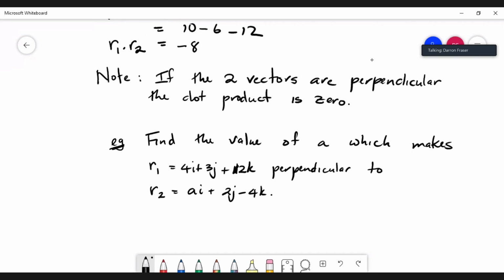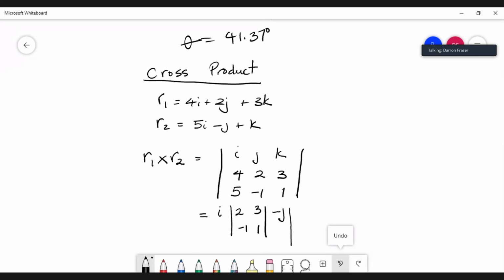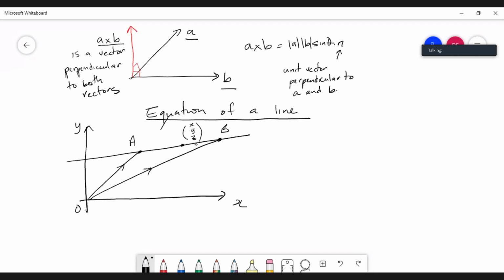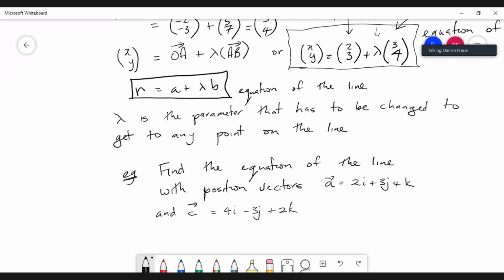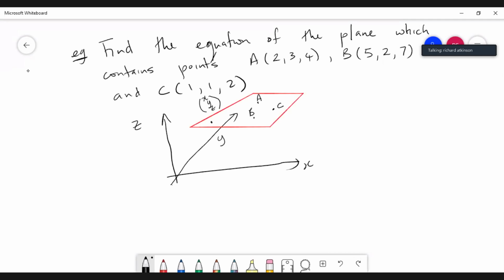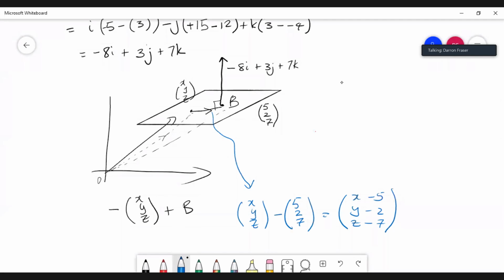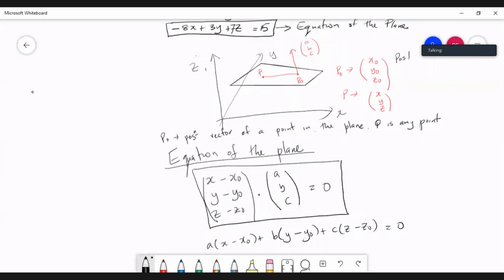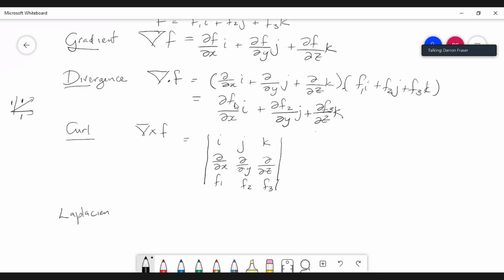Engineering Analysis 11/16